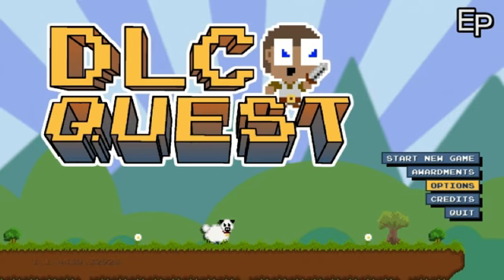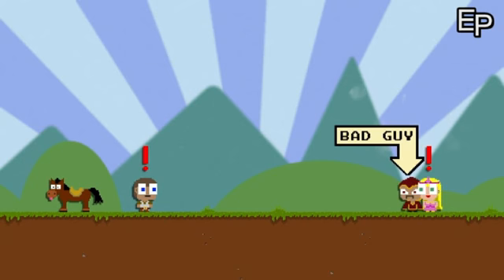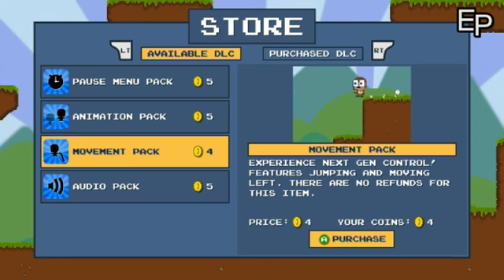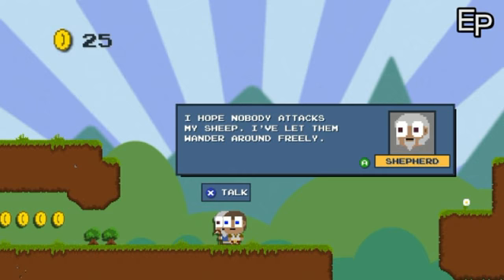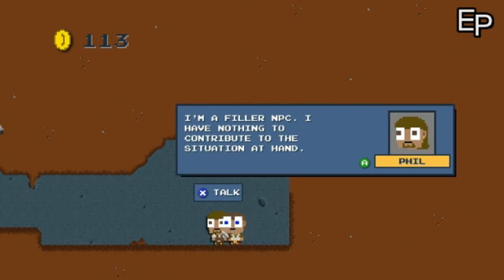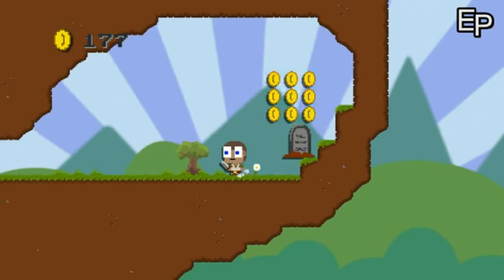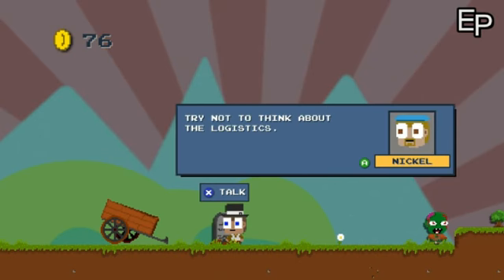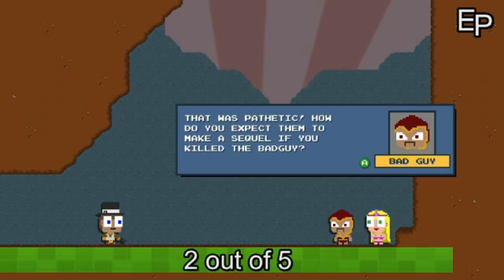Review: DLC Quest